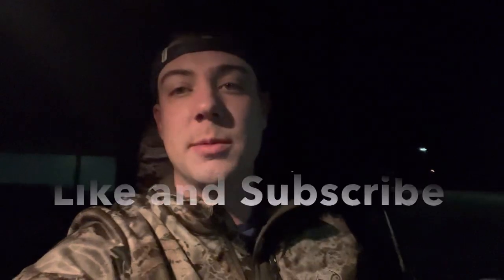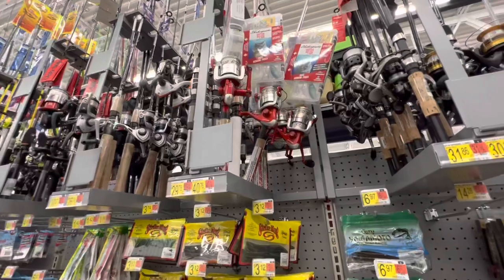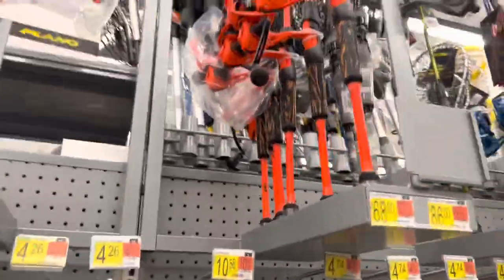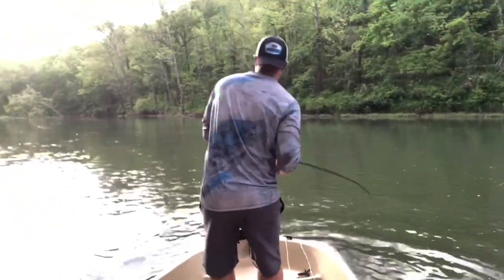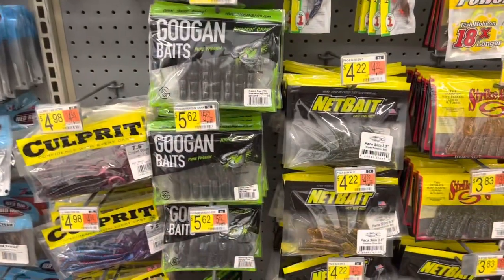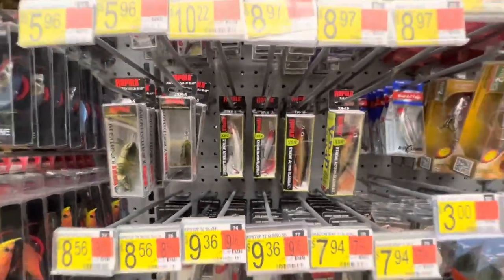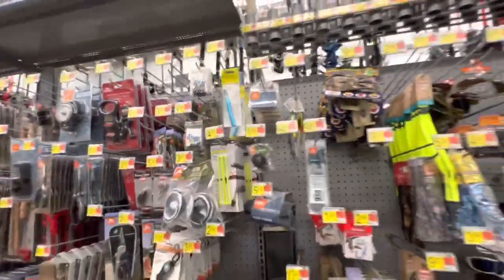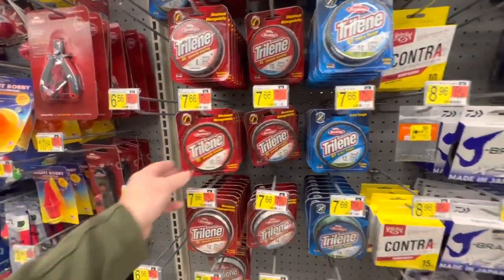Walmart Fishing Gear Tour: What do they have in 2022?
Come along as I take you on a tour of Walmart's fishing section, to show you what they have to offer.

Products Used On the Channel:

Cameras:
Go pro hero 10

American Hero Spinning
Ugly stick GX2
New Model Quantum Throttle- http
Black Max Combo
Revo x combo
Zata combo
Revo x reel

Boats:
Lifetime Kayak